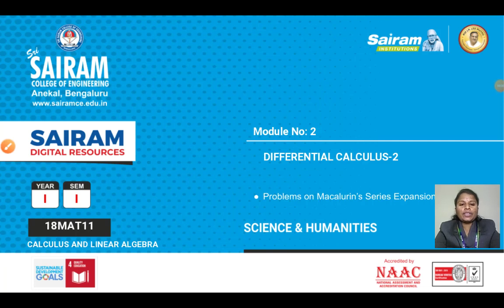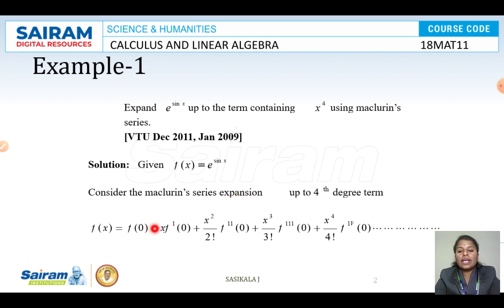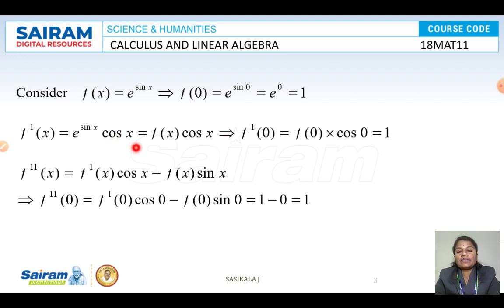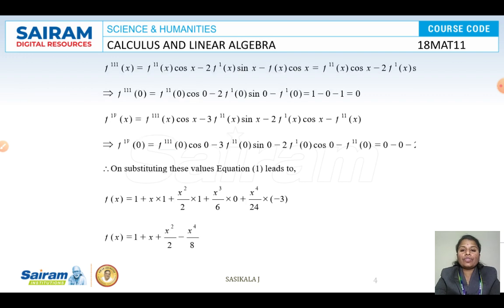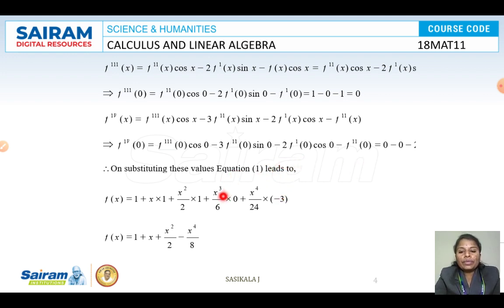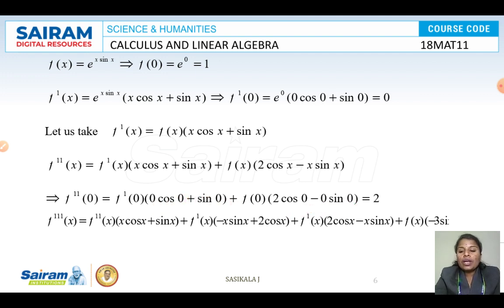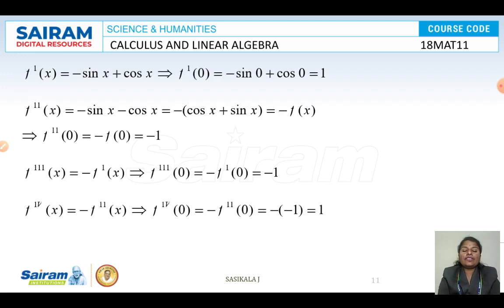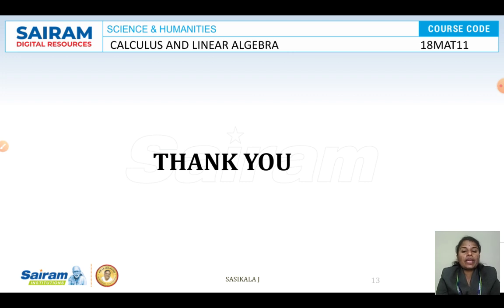Lecture video_18MAT11_Module-2_Macalurins series Problem -2_Sasikala.J